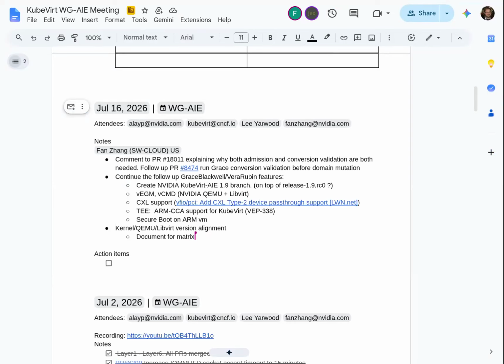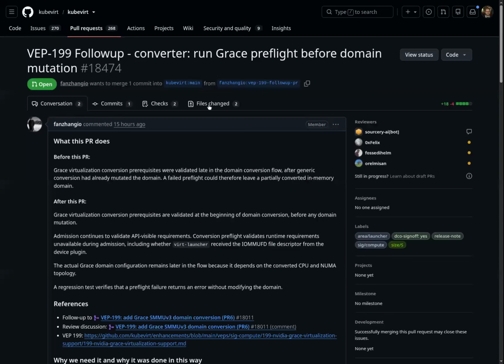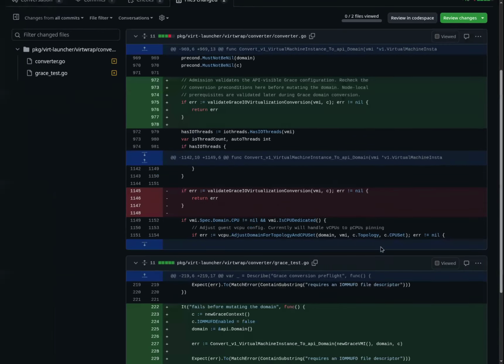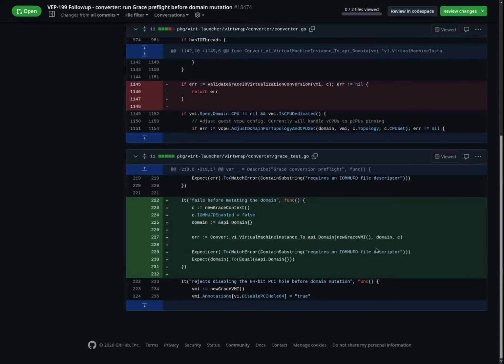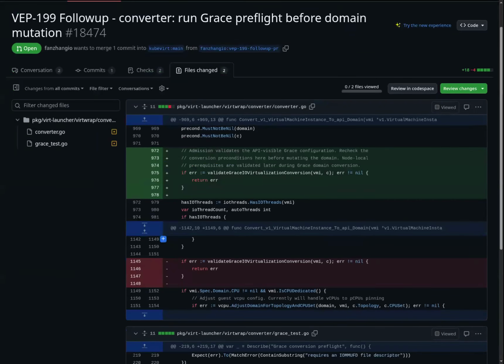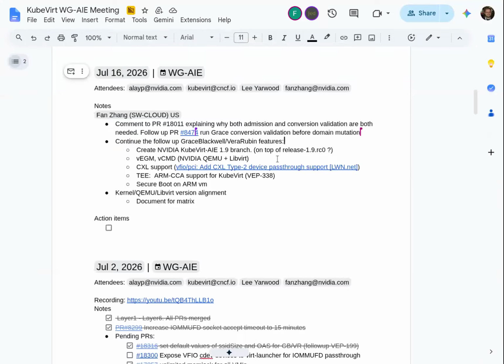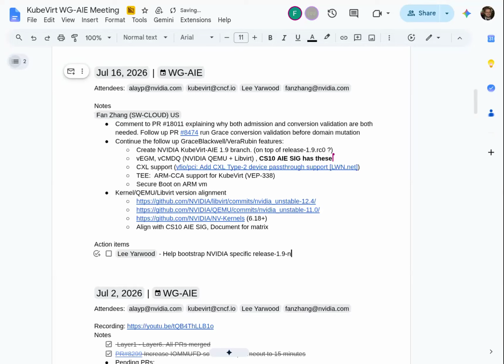WG - AIE 2026-07-16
The KubeVirt Accelerated Infrastructure Enablement Working Group